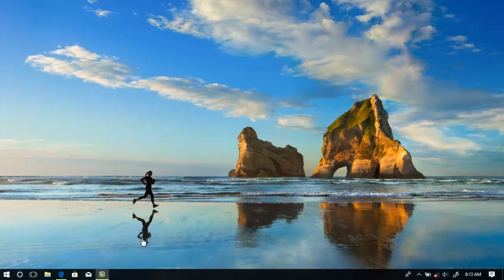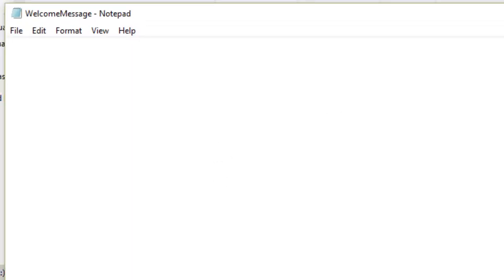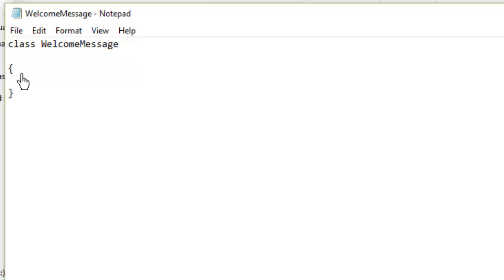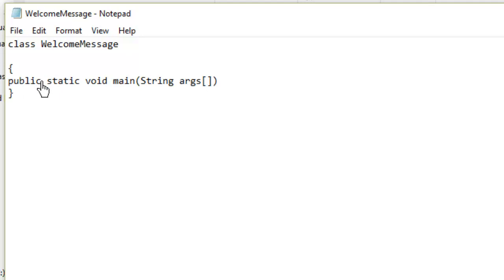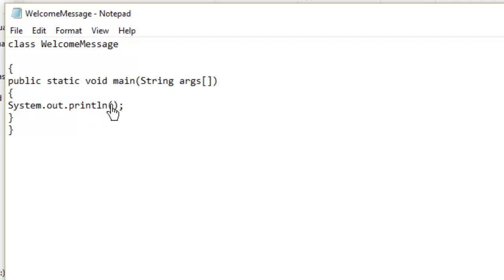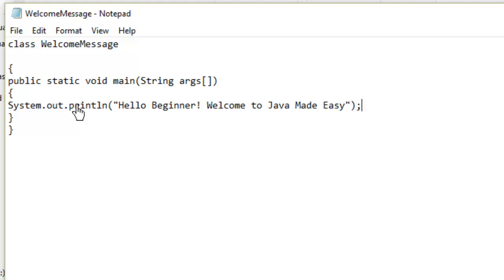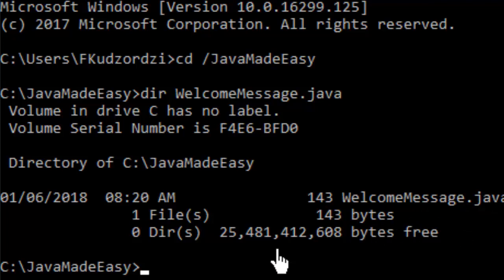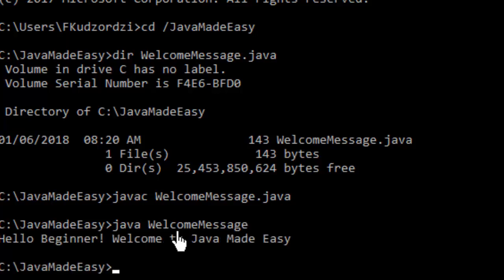Java Made Easy 1 Printing a line of text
Get yourself acquainted with the fundamentals of java programming by first learning how to code from the command prompt. This first java program prints a line of text to the screen